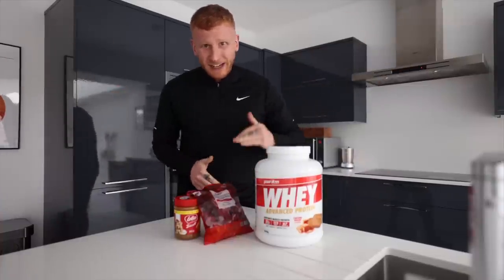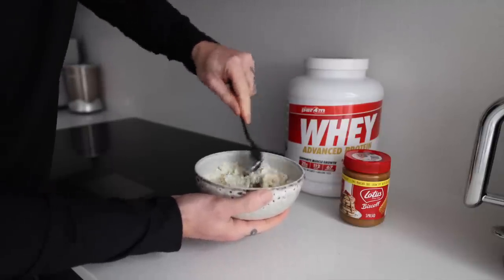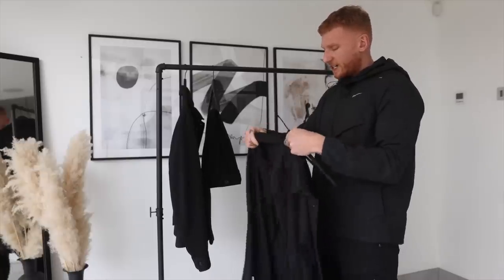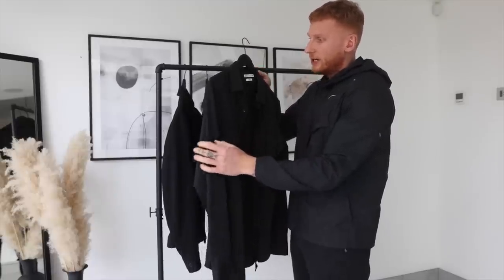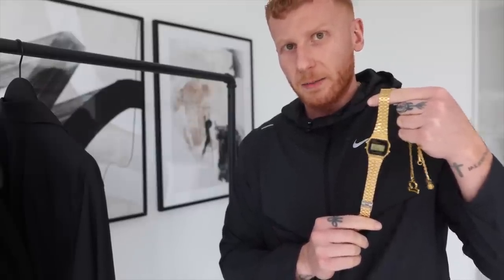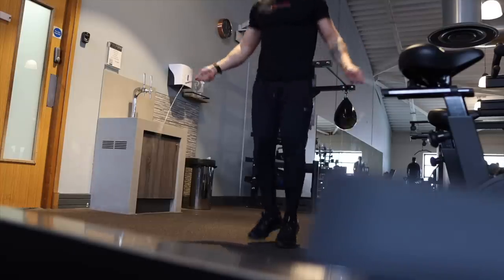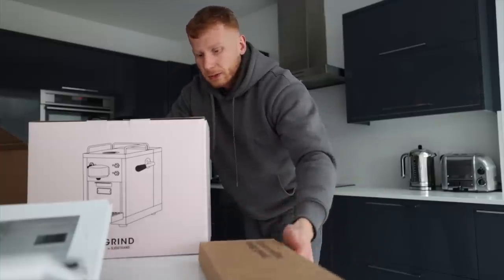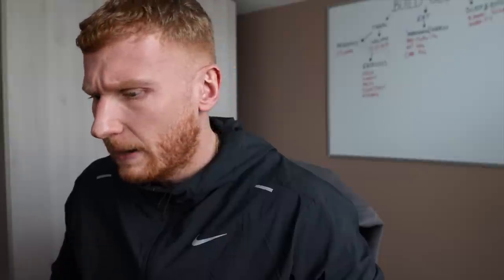What To Wear On A Date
Don't make dates even harder by stressing over what to wear, give this outfit a go next time you're wining and dining

00:00 Best way to make protein oats
03:20 Client photoshoot
05:00 What to wear on a date
10:00 Boxing
11:40 Conditioning piece
12:42 Novikov
14:00 Coffee machine

The Vault and gain access to 200+ exclusive videos about training, nutrition, supplements and business as well as the Level Up & Retribution series'

// S U P P L E M E N T S